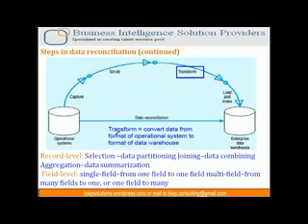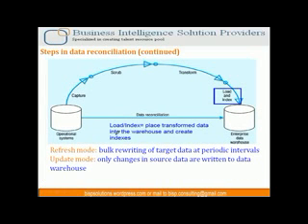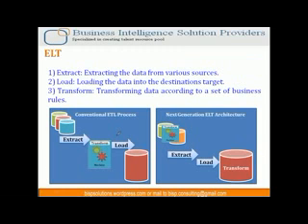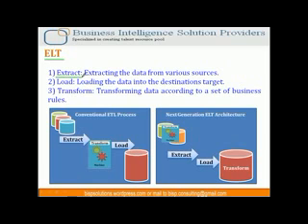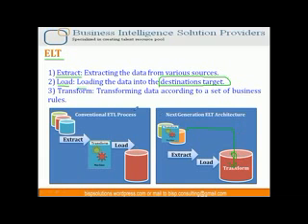Oracle Data Integrator 11g Introduction Part-I.flv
Introduction to ODI from Business Intelligence Solution Providers